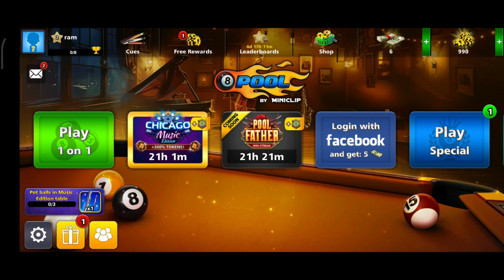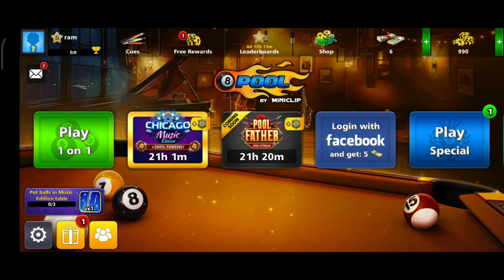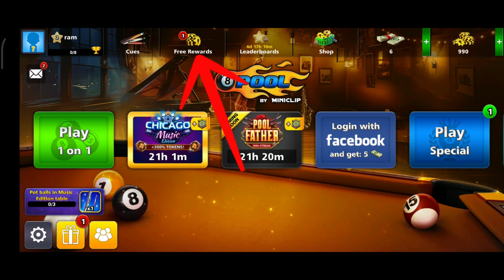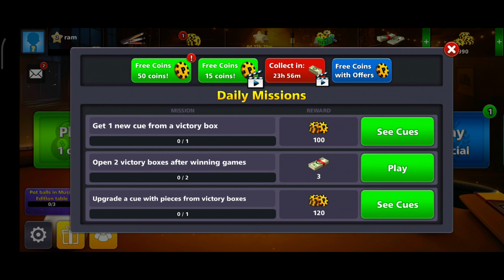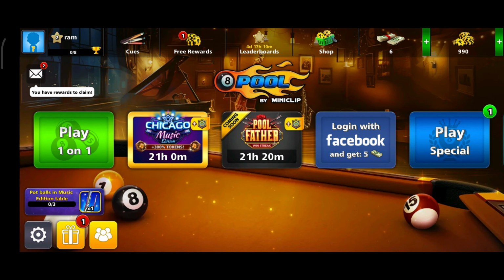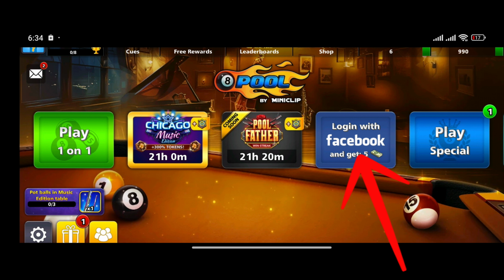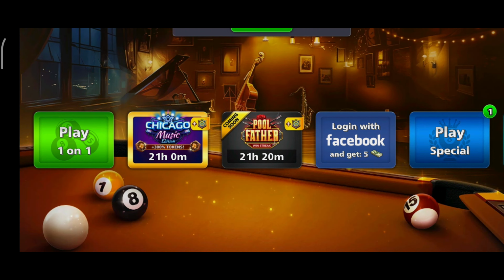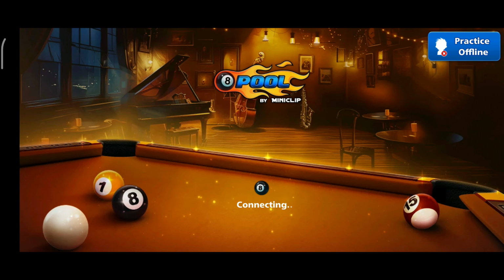How to Get 8 Ball Pool Coins 2025?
Want to stack up coins in 8 Ball Pool? 💰 In this video, I’ll show you the best ways to earn coins quickly and easily, so you can upgrade your game, enter bigger matches, and dominate the tables!